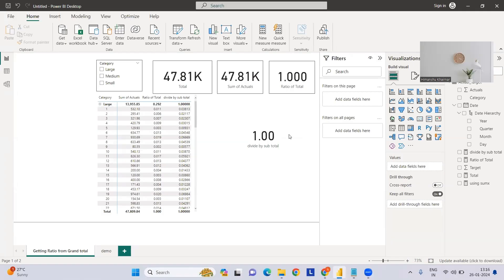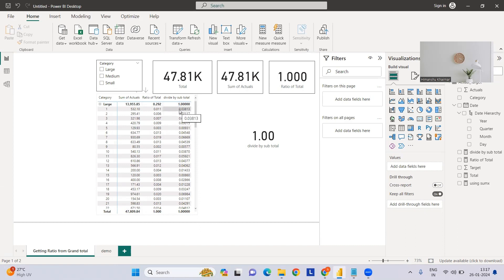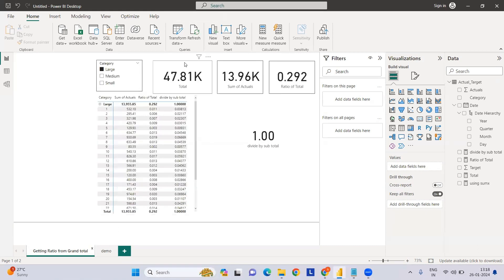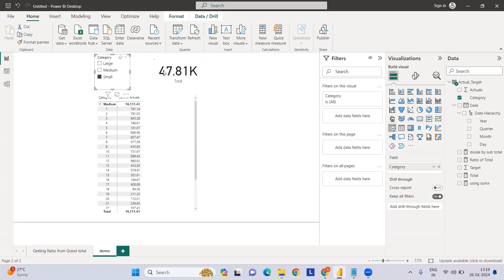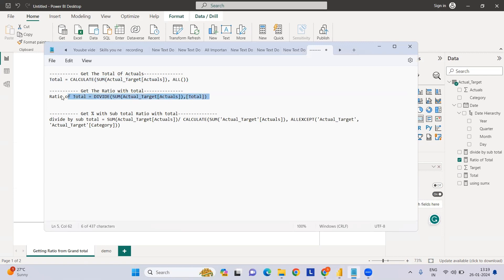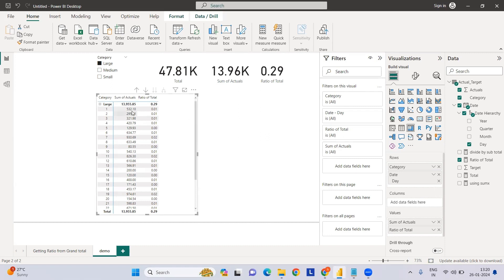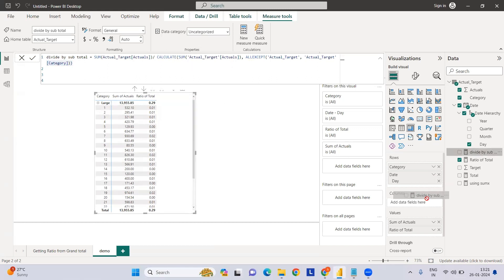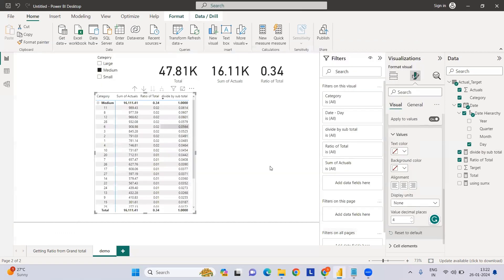Power BI-Calculate the Grand Total and Subtotal Using Measure |Difference between All(), AllEXPECT()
This video helps to Clearly understand the difference between All and ALLExcept function in power and thus I have given one simple illustration for the same. Let's calculate the grand total and sub-total and store that in a measure hence it can be used later as a measure to calculate % concerning grand and sub-total in Power BI.